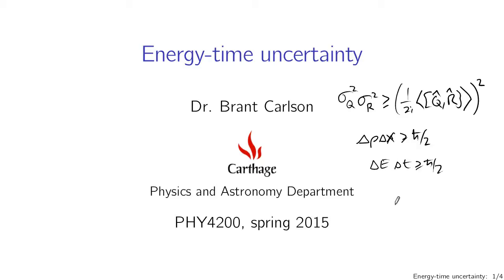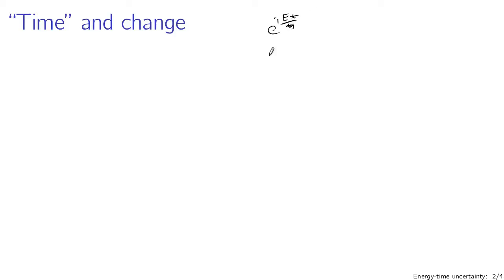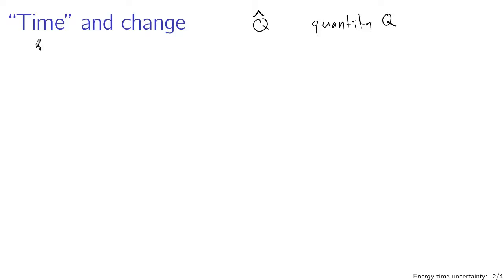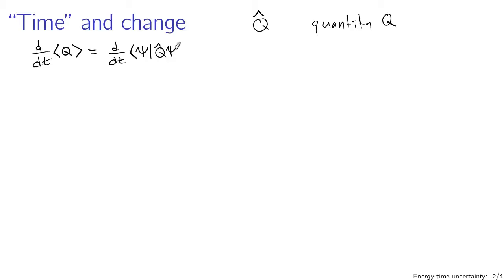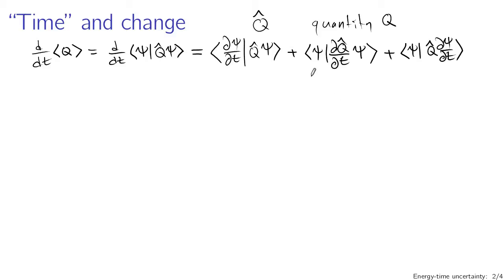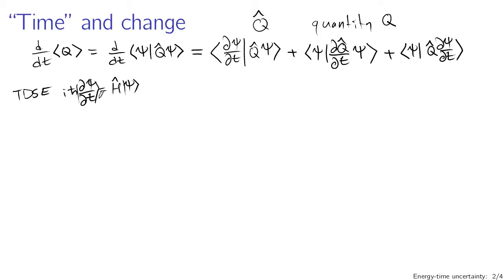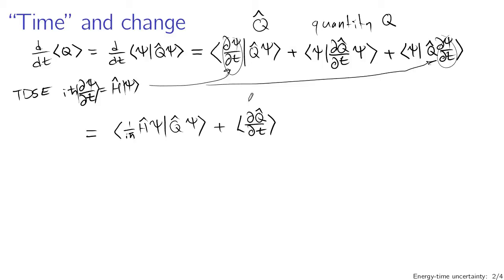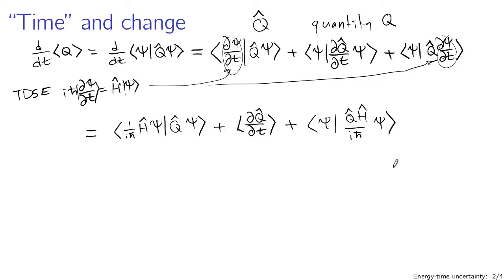Energy-time uncertainty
The energy-time uncertainty principle is not only different from the usual position-momentum uncertainty relation, it cannot be derived in the same way.  This video describes a derivation in terms of the time derivative of an expectation value. (This lecture is part of a series for a course based on Griffiths' Introduction to Quantum Mechanics.